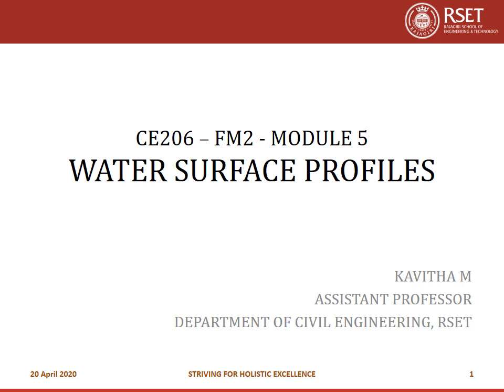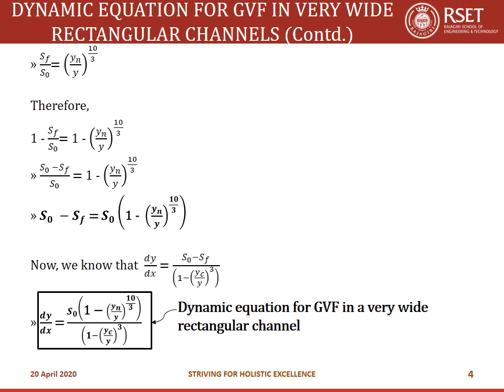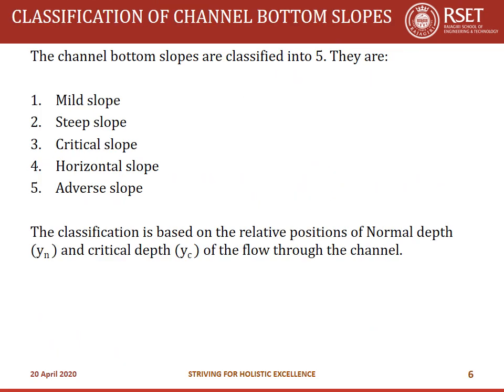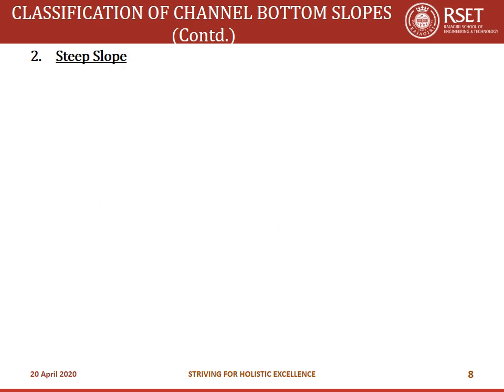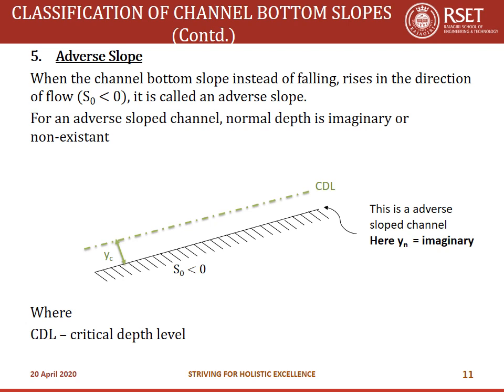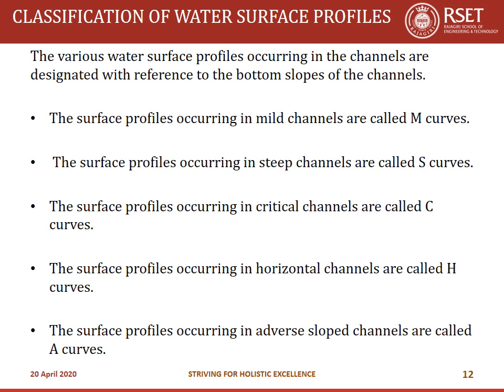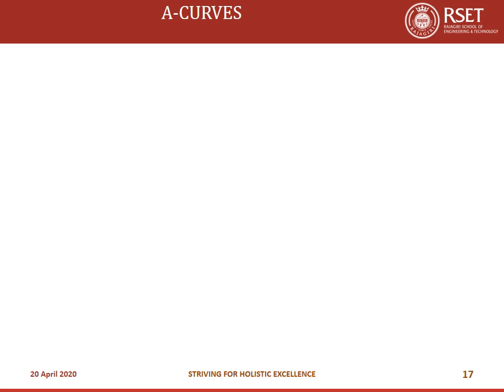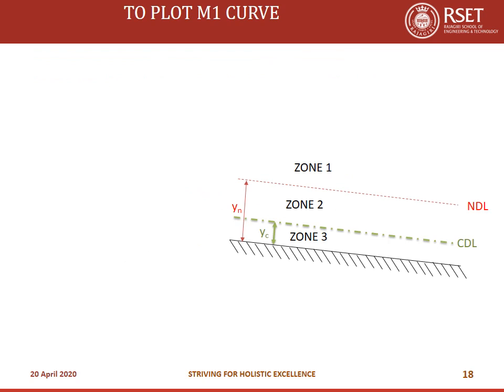CE206 FM2 MODULE 5 PART 2 WATER SURFACE PROFILES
Ms Kavitha M